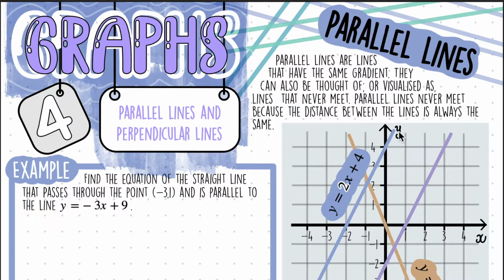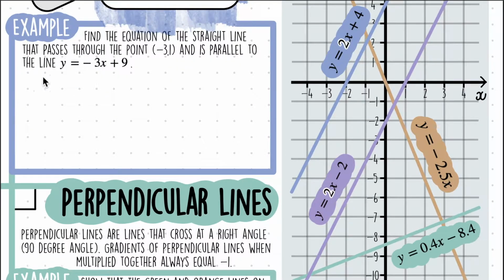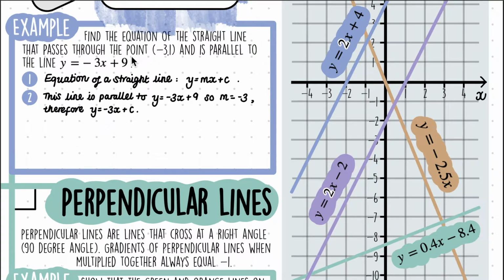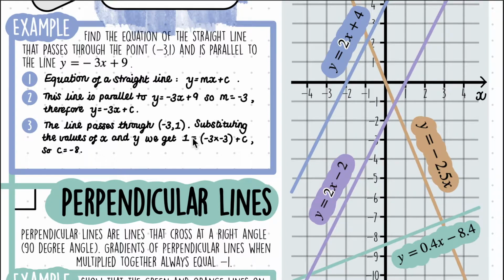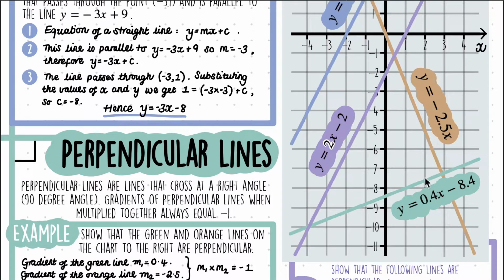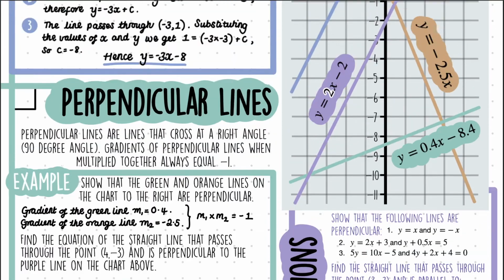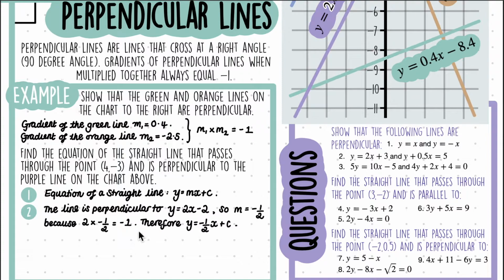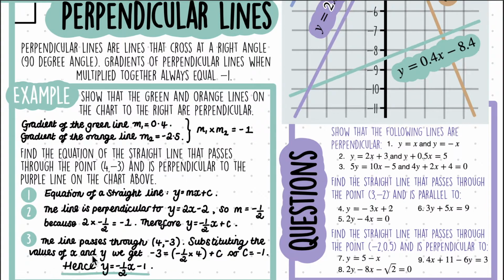GCSE - Parallel and Perpendicular lines - Maths help & revision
Alright everyone! Here we have the fourth section of the Graphs topic. I hope this video can be used as a form of online Mathematics class whilst schools are closed due to Covid-19 or for general revision/help in the future. I’m all ears when it comes to improving.

Chelsea